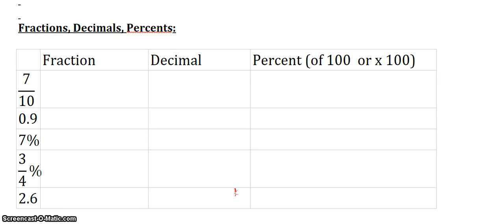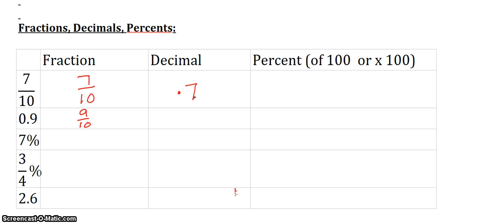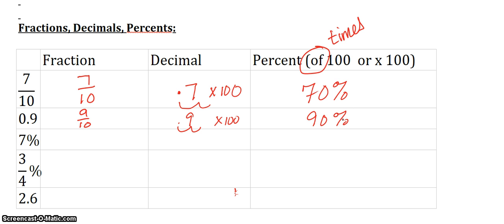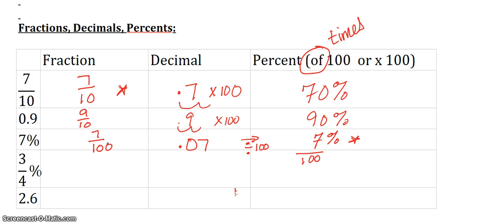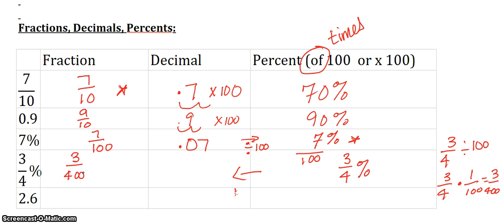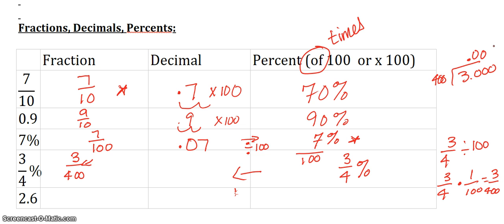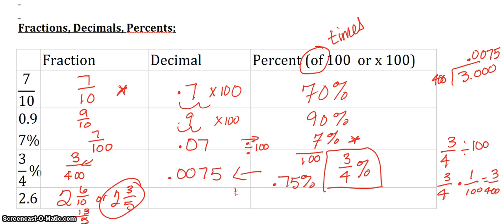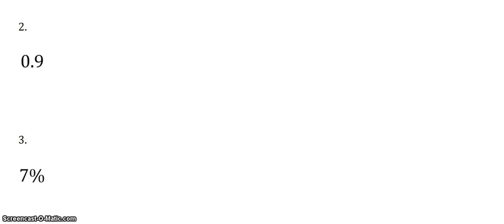fractions, decimals, percents video